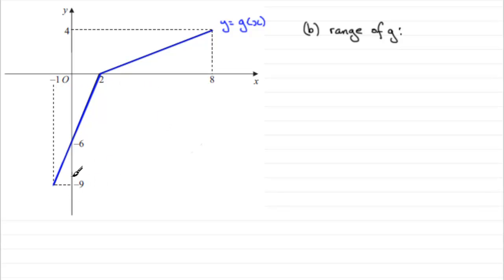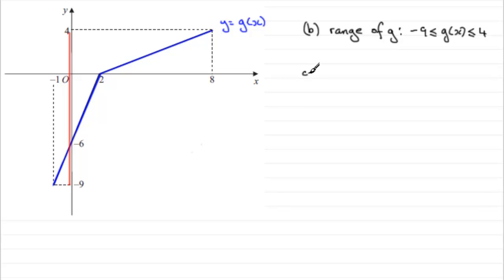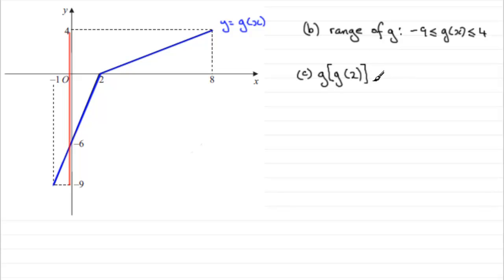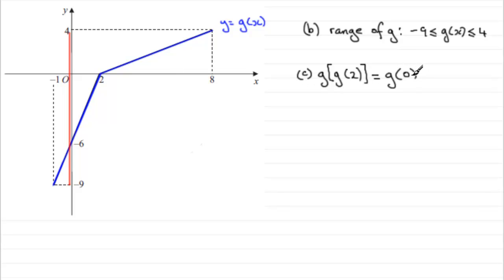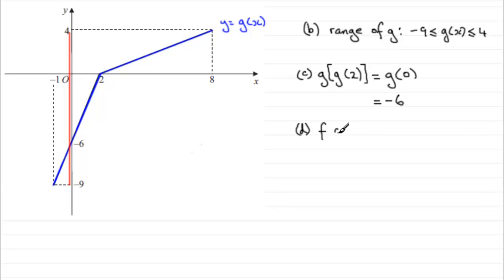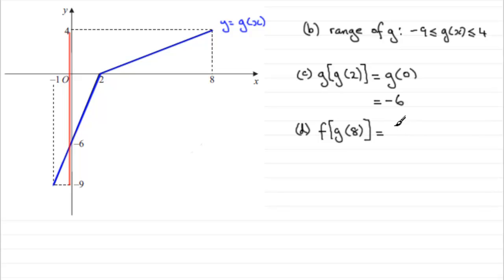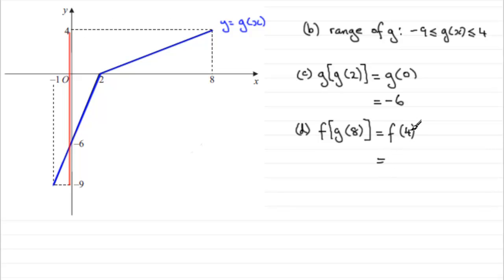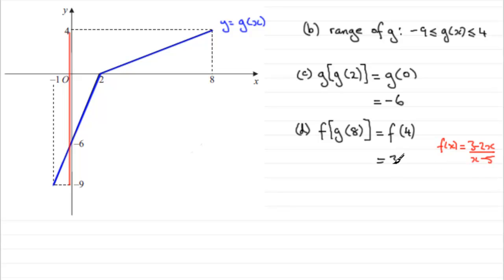A-Level Edexcel Core Maths C3 January 2011 Q6b,c,d : ExamSolutions